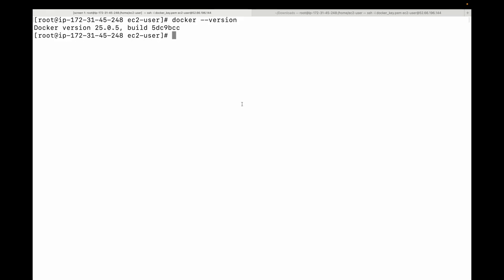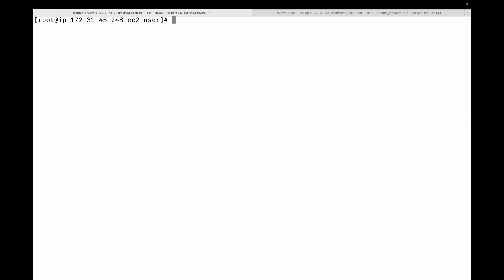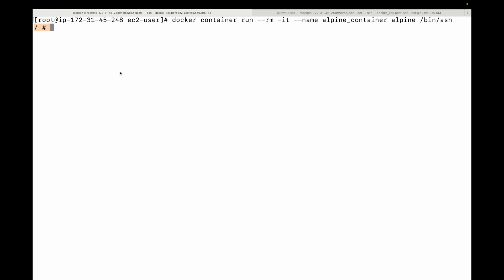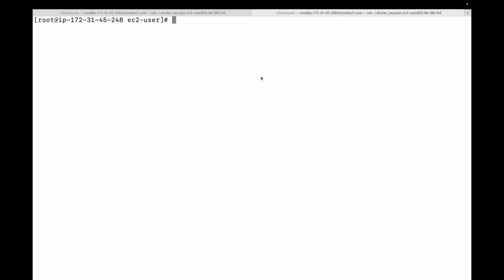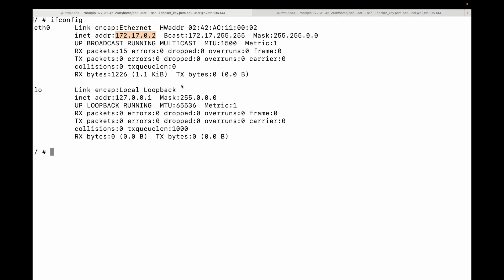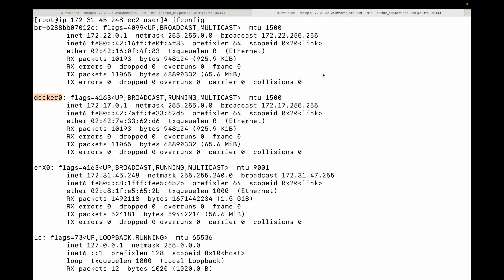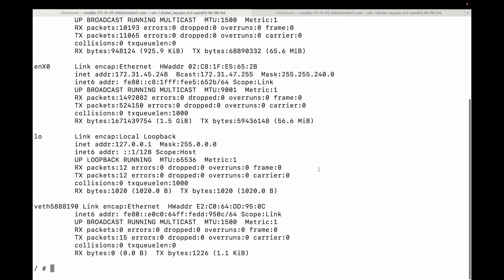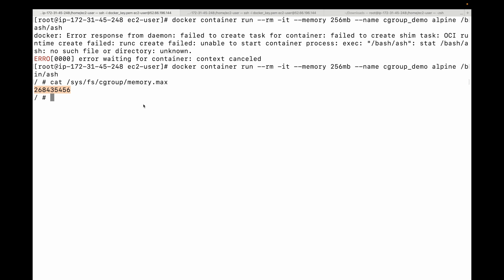AWS EKS | Episode 3 | Hands-On | What is a container | Network namespace | Control Groups | Process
In this video, we dive into the basics of containers and how they revolutionize application deployment and management. We'll explain what a container is, how it differs from traditional virtual machines, and why containers are essential for modern cloud-native applications. Whether you're new to containers or looking to deepen your understanding, this video is for you.

We will also look at the low level technologies that makes up for a container. We will dive into the details of each of the low level technologies, ie, namespaces, control groups, kernel capabilities and security modules.

Happy learning!!